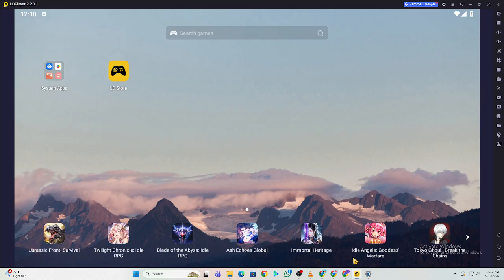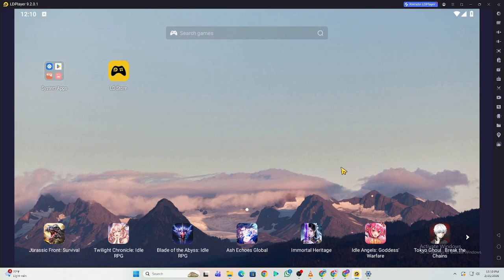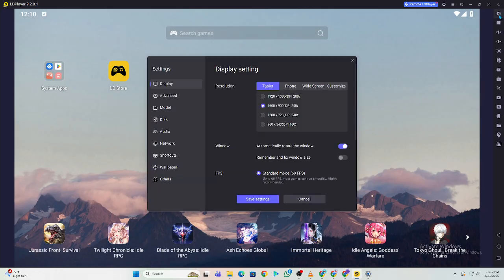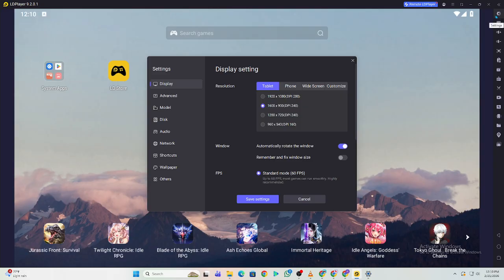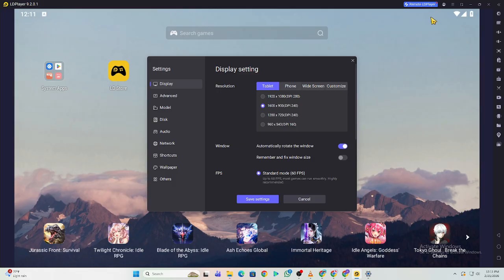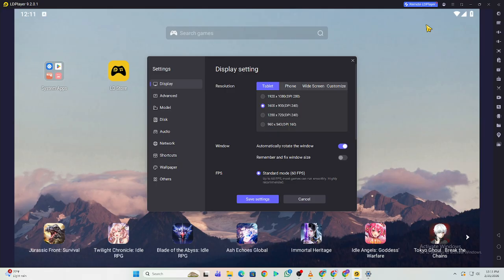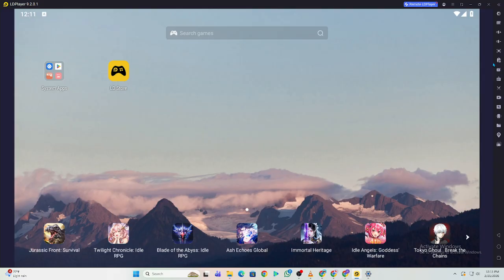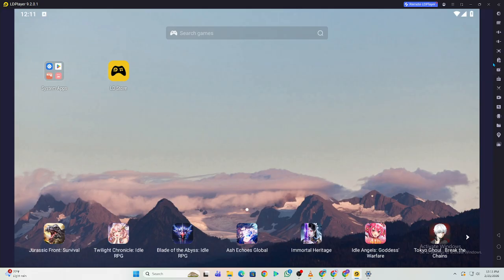How to Optimize LDPlayer for Gaming – Full Guide 2026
In this video, How to Optimize LDPlayer for Gaming – Full Guide 2026 is explained step by step to help you get the best performance and smoothest gameplay from the LDPlayer Android emulator. You’ll learn how to allocate the optimal CPU cores and RAM, enable virtualization (VT), adjust resolution and DPI, switch between OpenGL and DirectX graphics modes, update GPU drivers, clear cache, and tweak Windows performance settings for maximum FPS and stability.

This 2026 tutorial is perfect for gamers using low-end or high-end PCs who want to reduce lag, prevent crashes, and enjoy a smooth mobile gaming experience on LDPlayer.